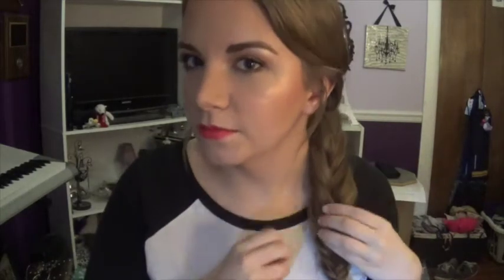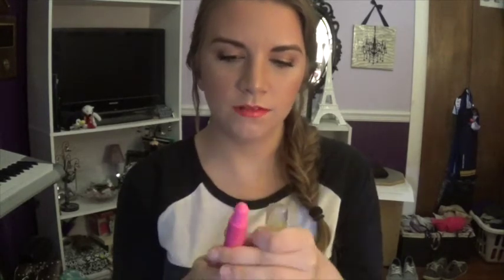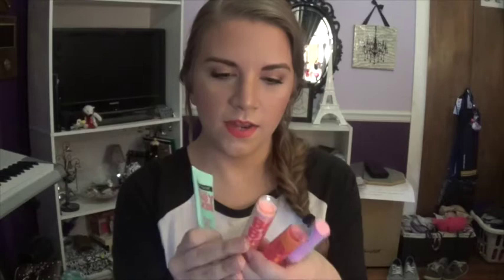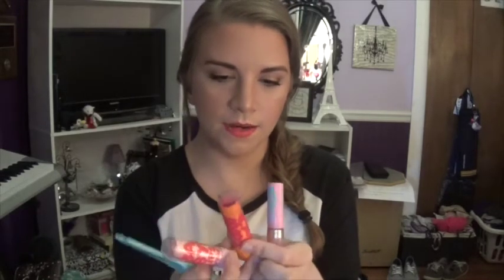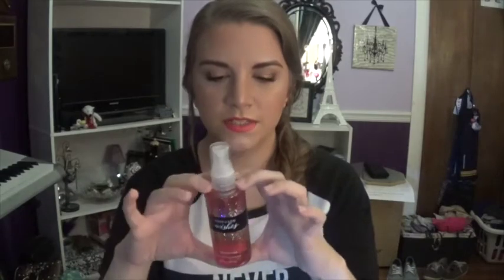Products I want to use up in 2016 UPDATE!